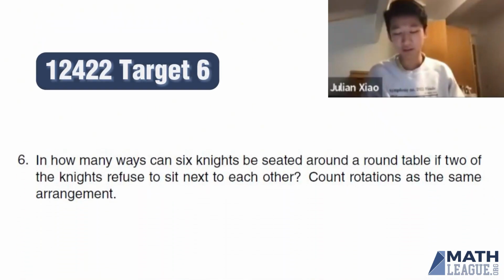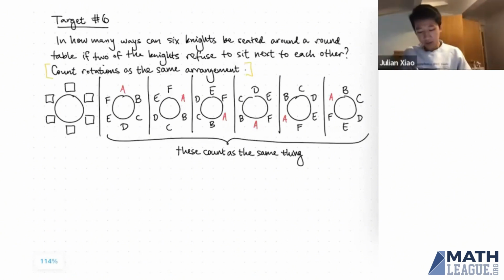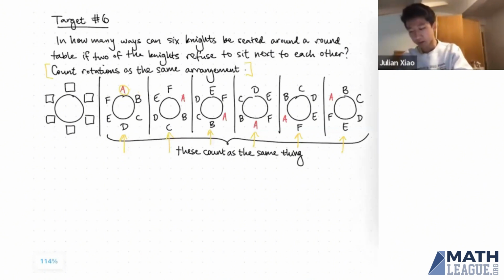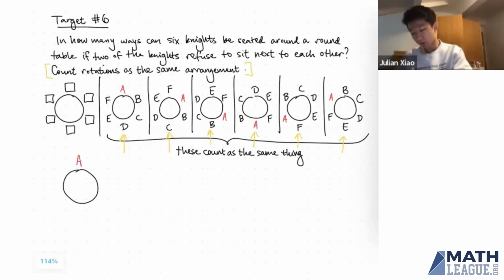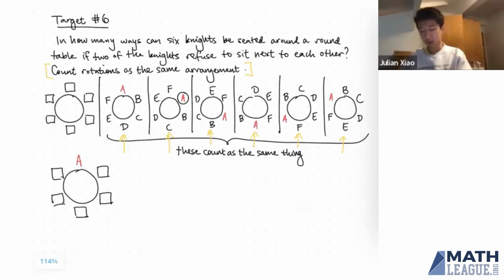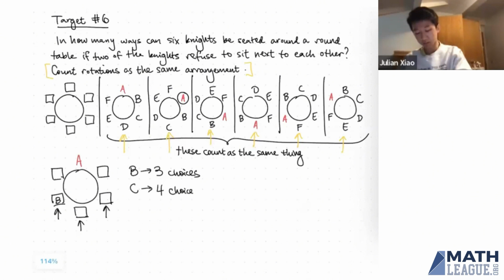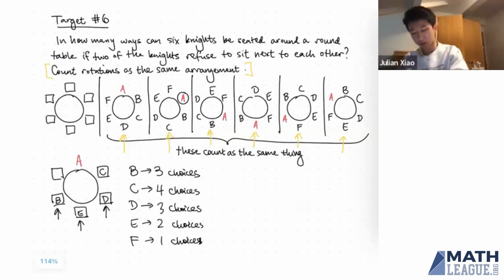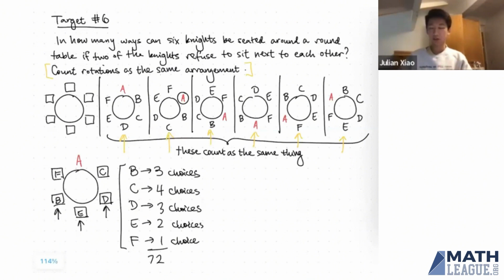Knights of the Round Table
In 12422 Target 6, Julian tries to create a seating chart for six knights around the table when two of the knights can't stand each other!